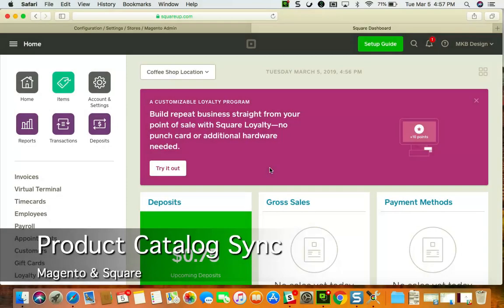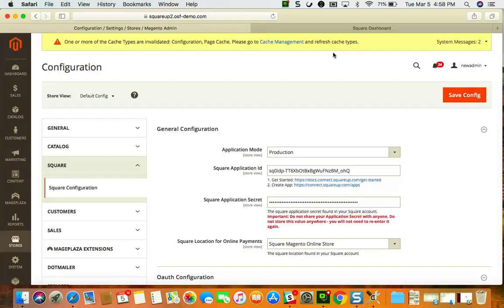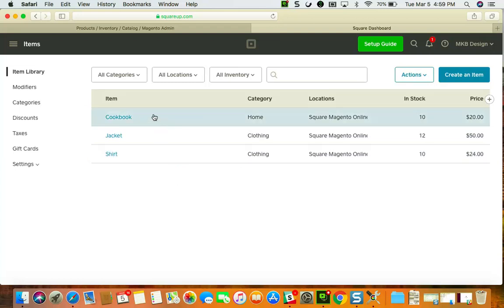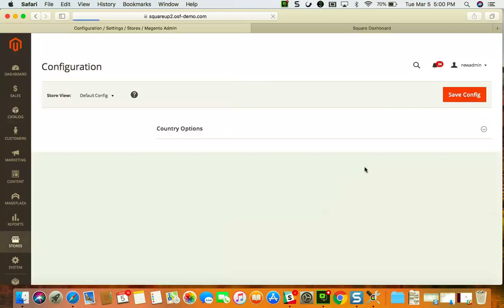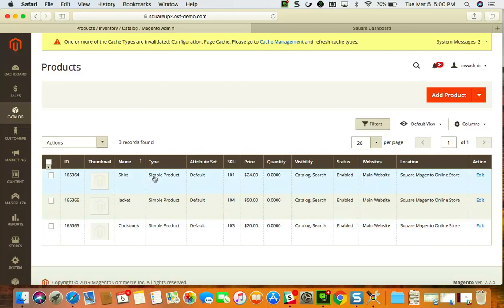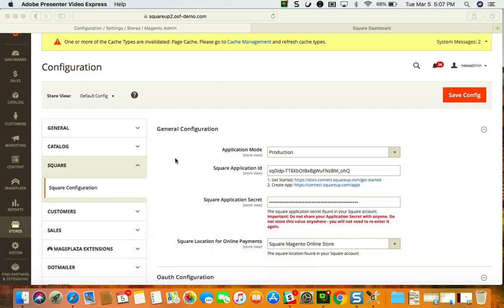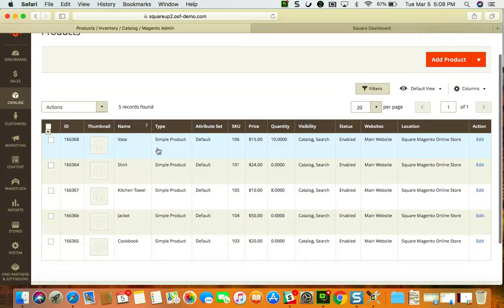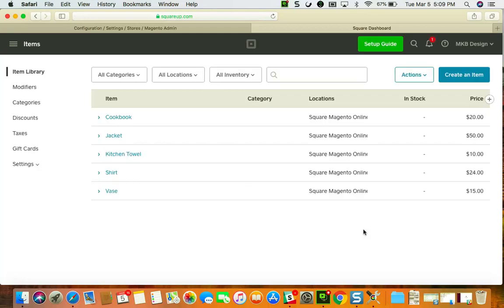Magento 8. Catalog Sync between Magento and Square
Demonstrations of both a Square to Magento and Magento to Square catalog sync